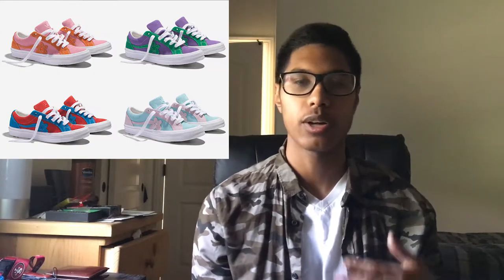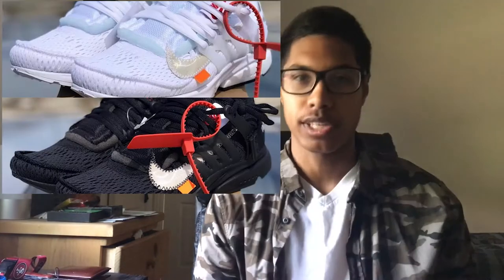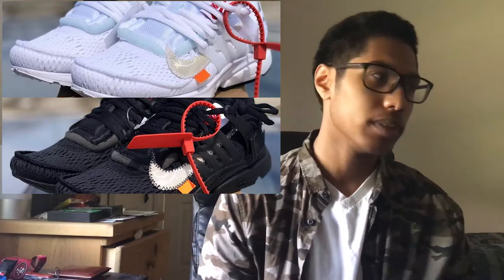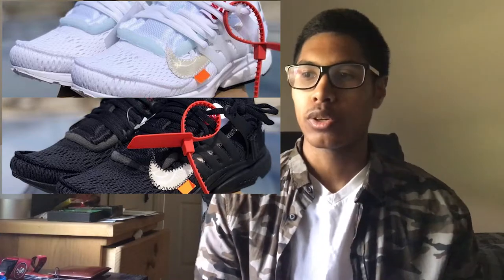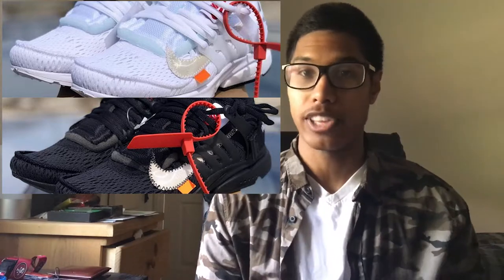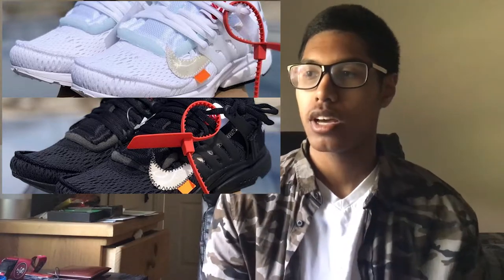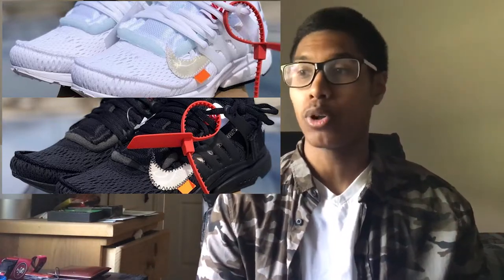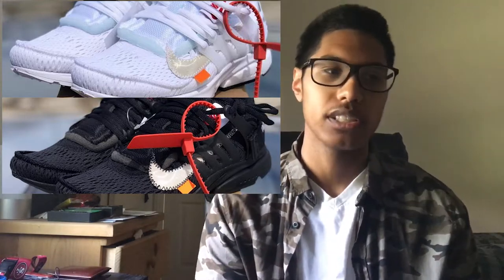Dope or Nah? Yellow Yeezys? Off-White Prestos, Air max 1's AGAIN??? & More